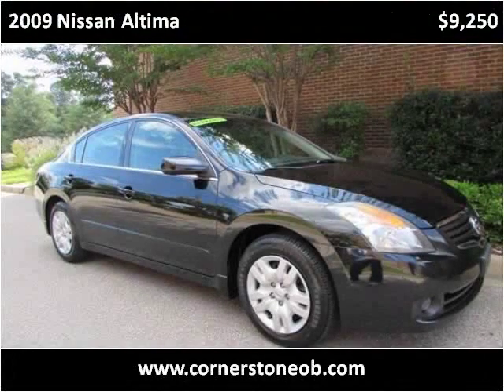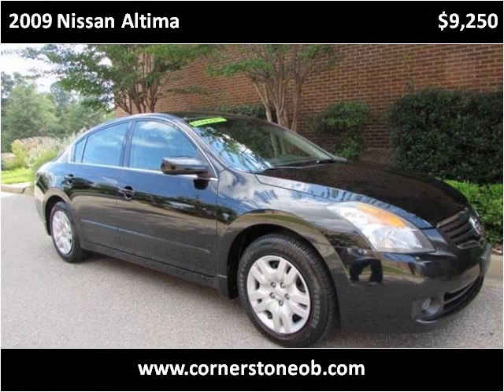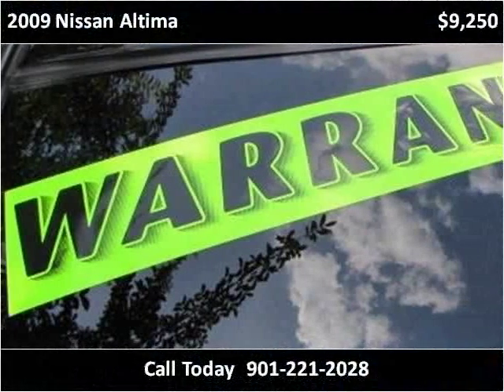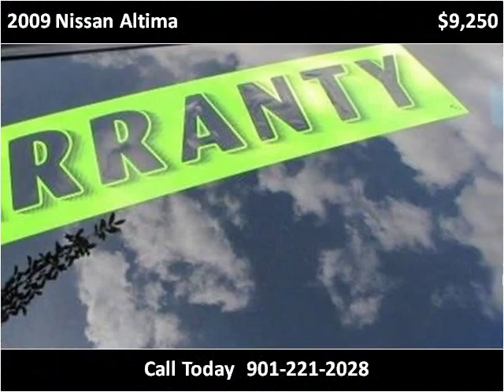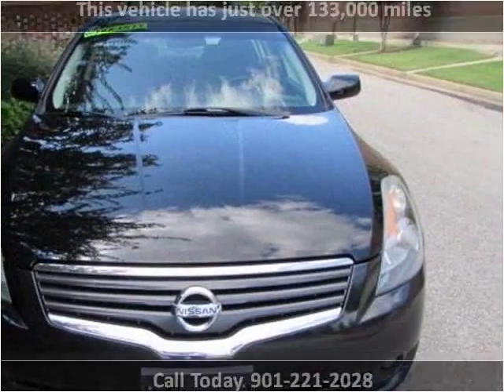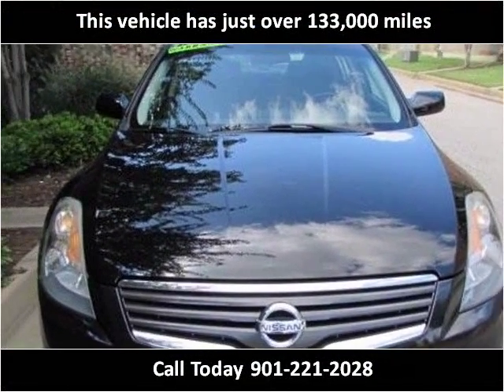2009 Nissan Altima Used Cars Olive Branch MS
This 2009 Nissan Altima is available from Cornerstone Automotive.